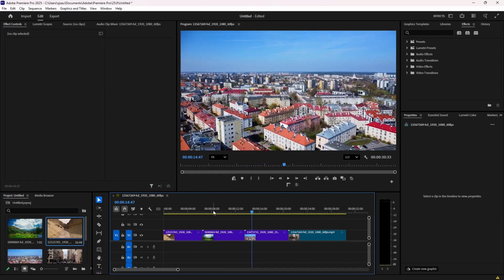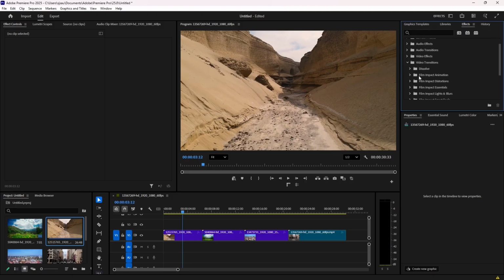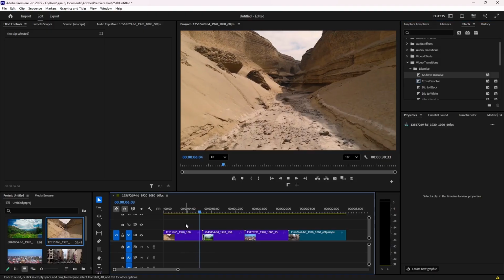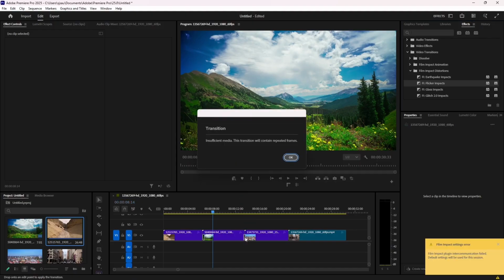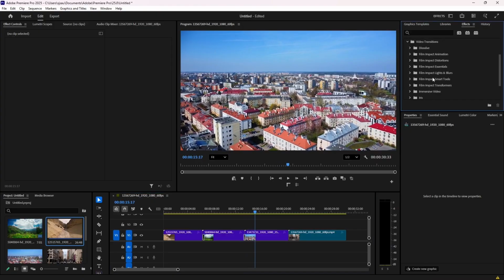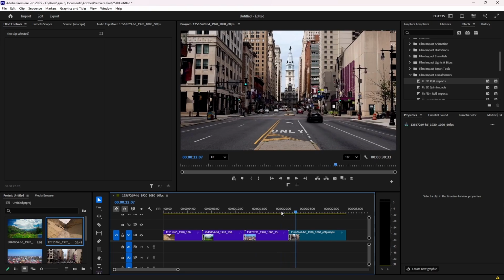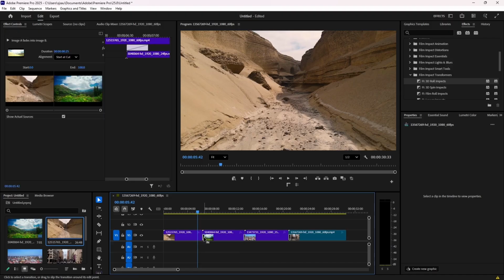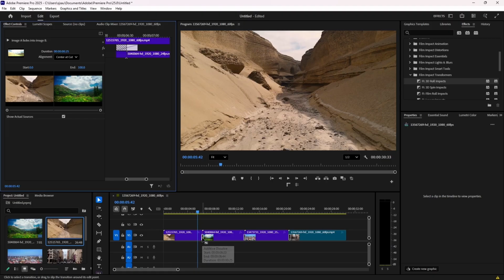Adobe Premiere Pro Transitions Tutorial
In this tutorial, I’ll show you how to add smooth video transitions in Adobe Premiere Pro. Transitions help your edits flow naturally, enhance storytelling, and make your videos look more professional, perfect for YouTube, social media, and client projects.